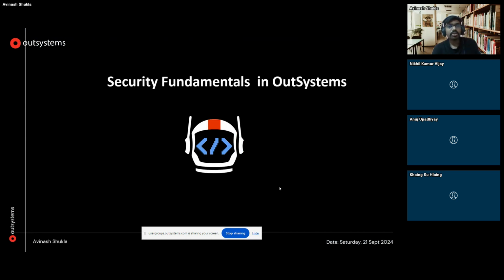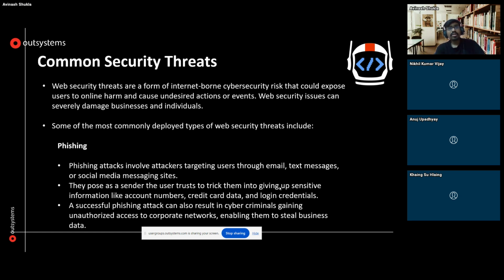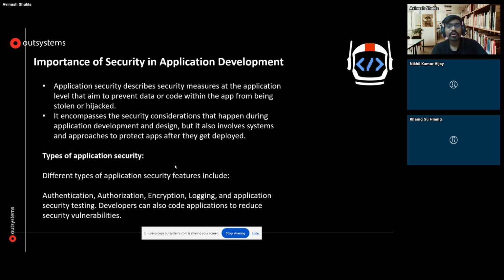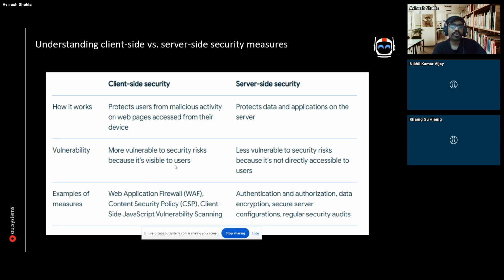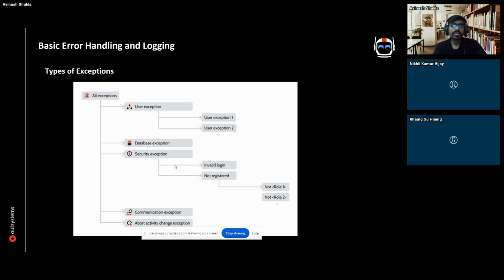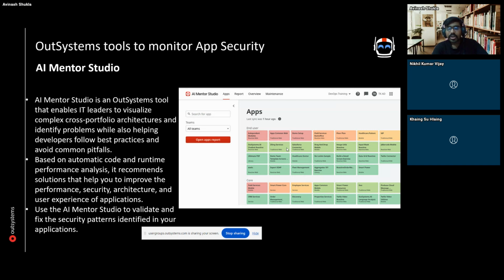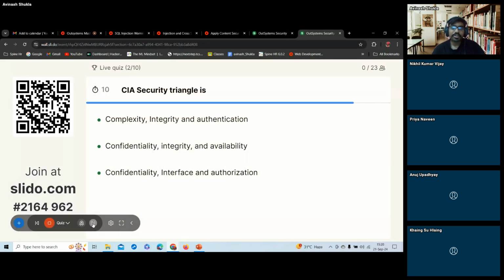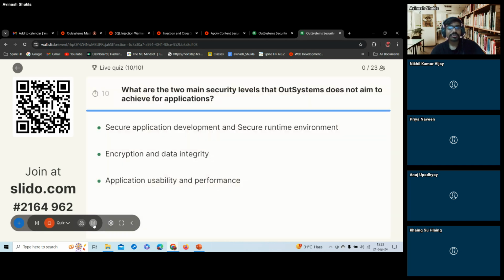Outsystems Masterclass - Application Security Ep.3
a master class on application security conducted by Avinash, focusing on various security measures and practices for protecting system applications. The session covers topics such as application security fundamentals, common security threats like phishing and SQL injection, and the importance of security in application development. It also discusses OutSystems' security features, including role-based access control, data encryption, and client-server security. The session includes a Q&A segment addressing specific security concerns, and concludes with a quiz for participants, with winners receiving swags from OutSystems. Participants are encouraged to join a WhatsApp group for further discussion and queries.